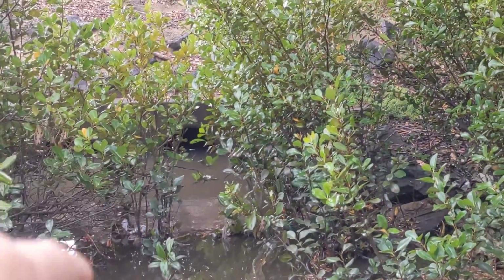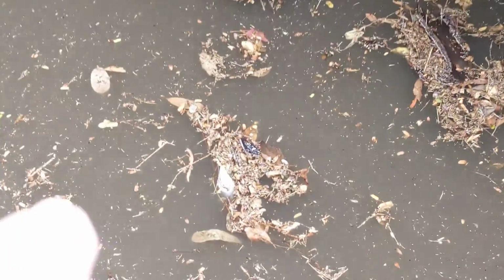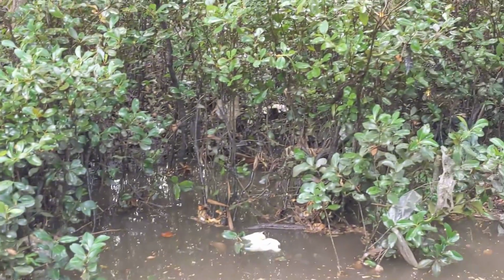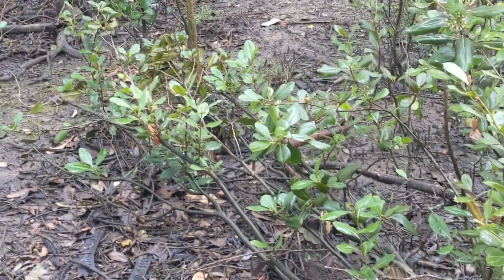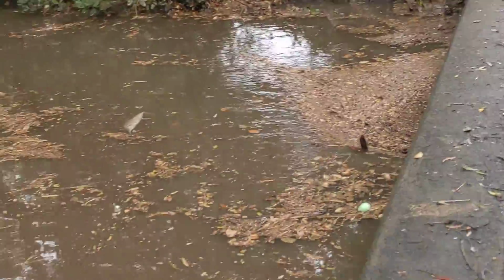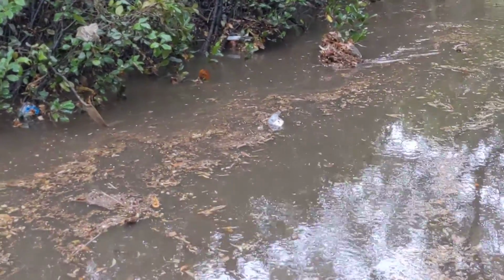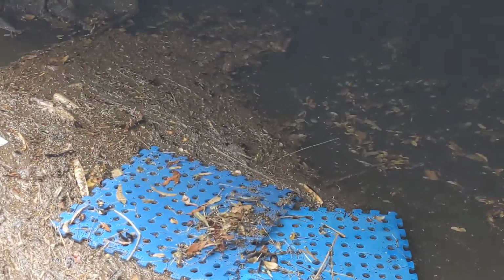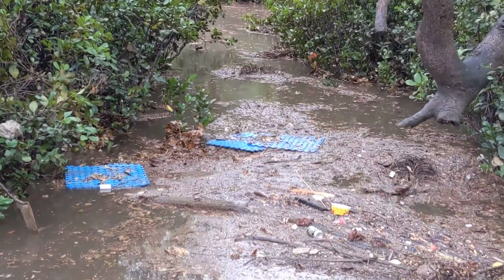Bundaberg Council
This is rubbish that is totally unfiltered as it finds its way through creeks in the heart of the Bundaberg Council region
There is no filtration in place to stop this continual flow of rubbish that finds its way to the Great Barrier Reef.
Dugong , Sea Turtle , Dolphins and Whales are just a few animals that will eat plastics by mistake.
This needs to stop .